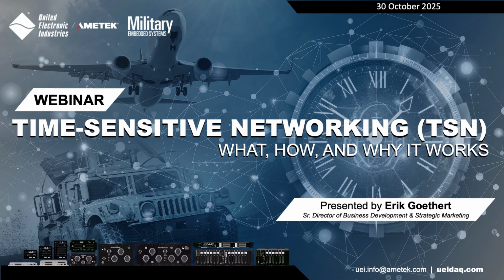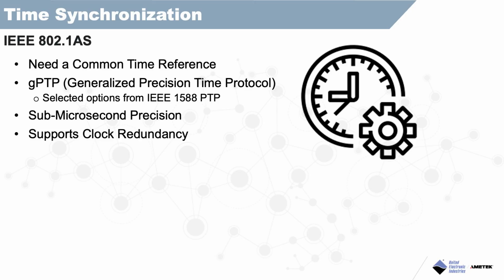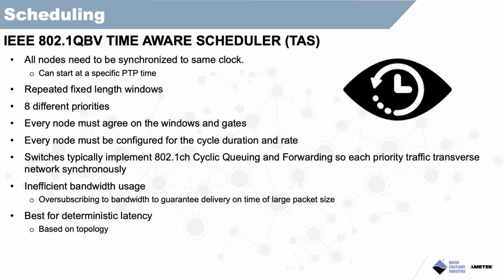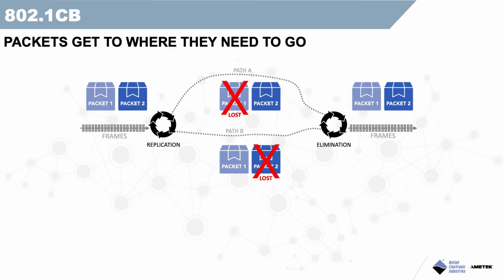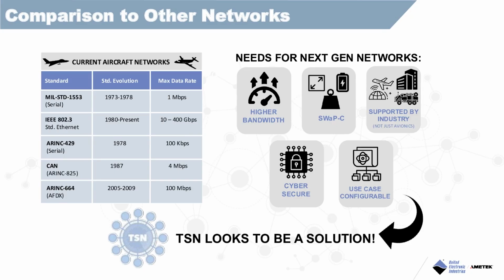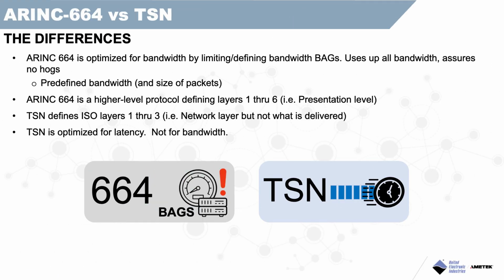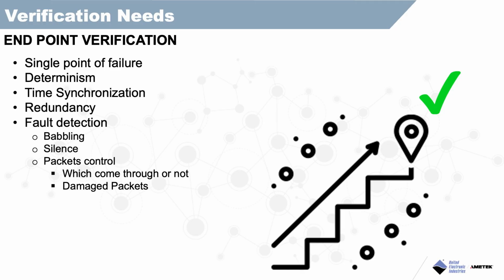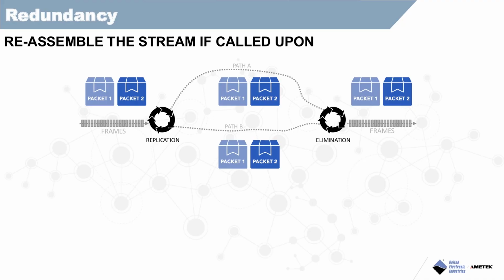Time-Sensitive Networking (TSN): Powering Real-Time Control Systems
Explore how TSN is reshaping aerospace and industrial networks with ultra-precise timing, low latency, and fault-tolerant communication. In this video:

• Learn why TSN is gaining traction in mission-critical systems
• See how it boosts reliability with time sync and redundancy
• Discover advanced testing methods like fault injection and latency simulation

Perfect for engineers and system designers working on high-performance DAQ and control systems.